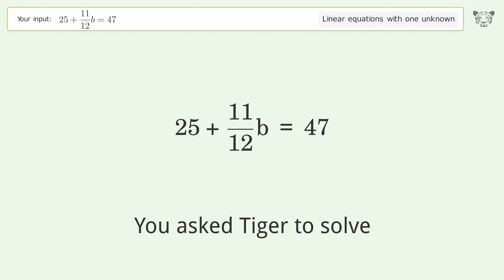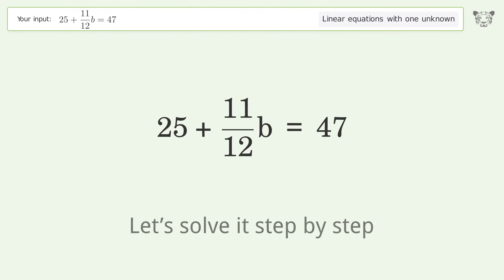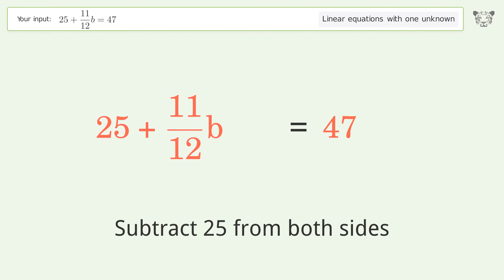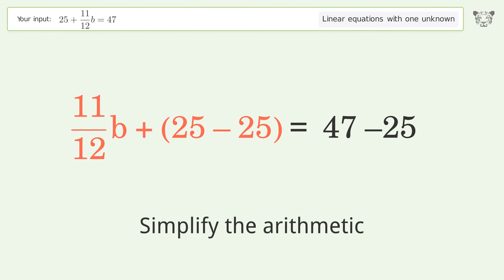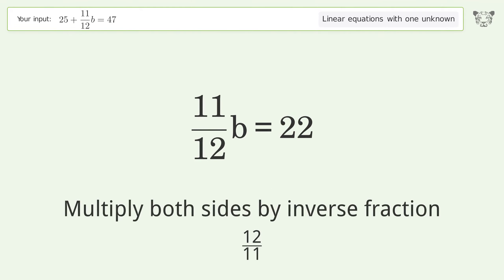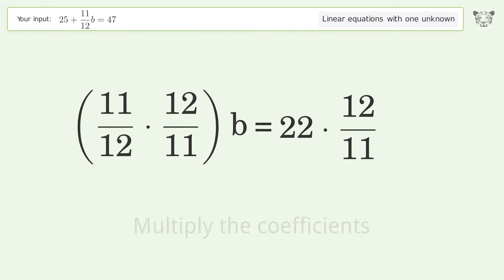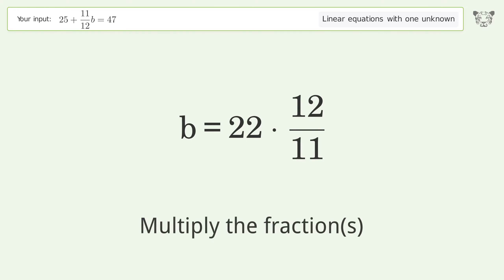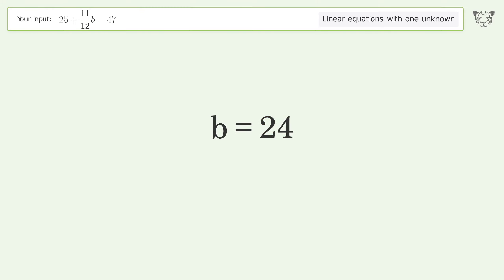Solve 25+11/12b=47: Linear Equation Video Solution | Tiger Algebra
Struggling with 25+11/12b=47? Watch our step-by-step video on Tiger Algebra to master this linear equation effortlessly.